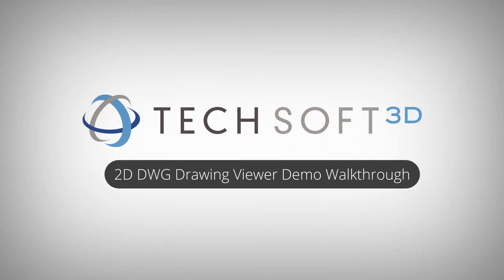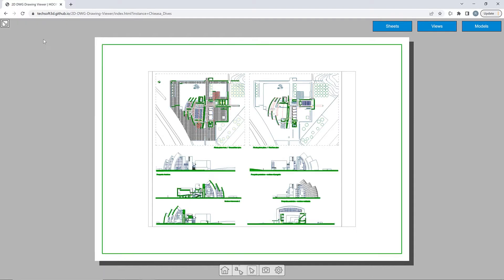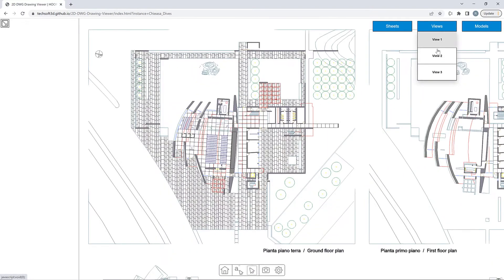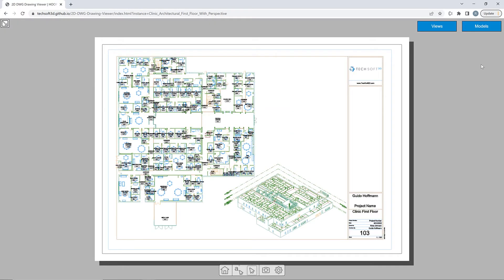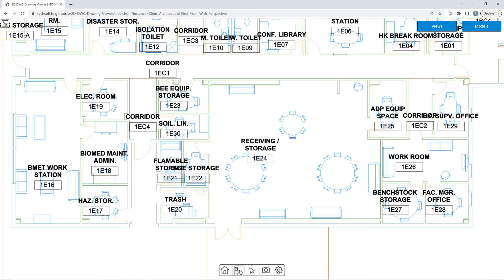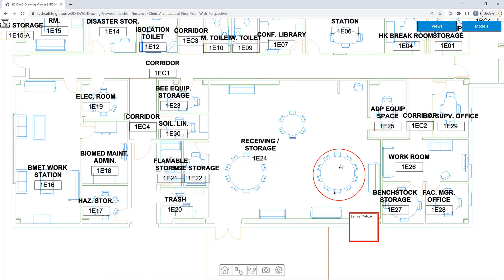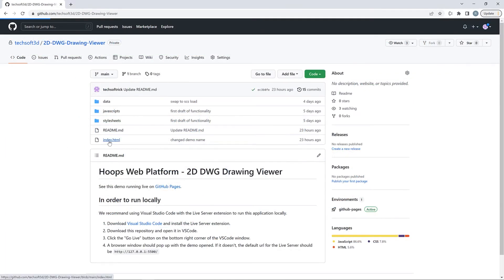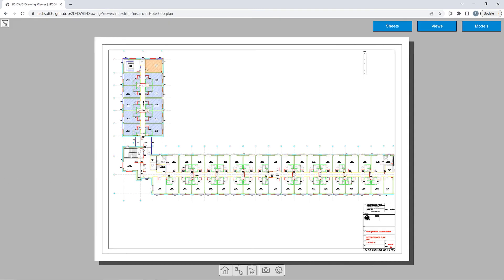2D DWG Viewer Demo Walkthrough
The 2D DWG Drawing Viewer Demo is just one example of how HOOPS Communicator can be used to help your team build intuitive and frictionless engineering applications in the browser. This video provides a walkthrough of this demo.

Access to the source code mentioned in this video can be found

Access to a live version of this demo can be found